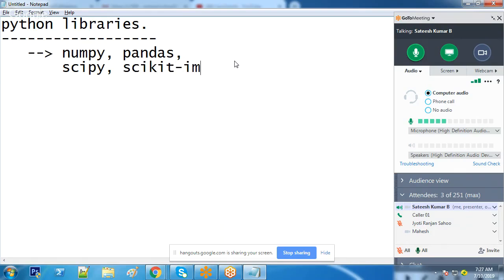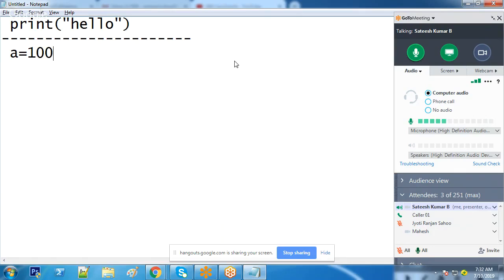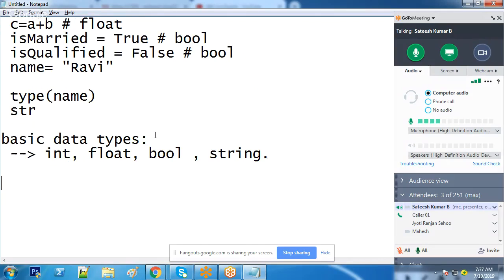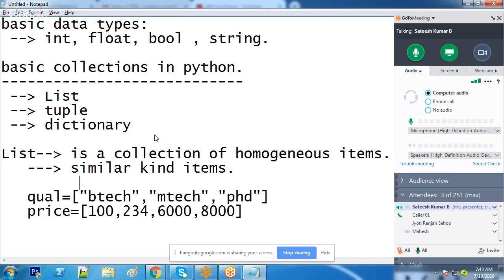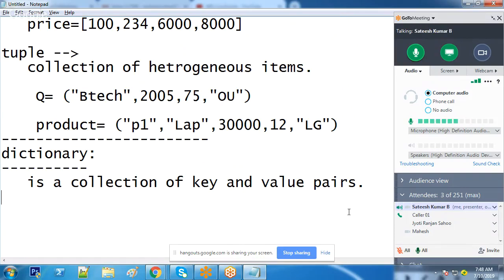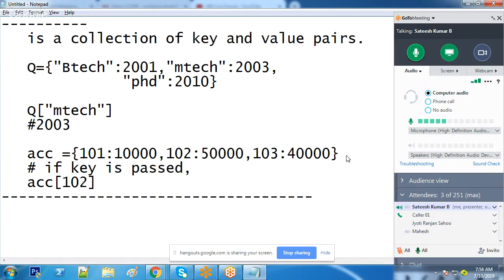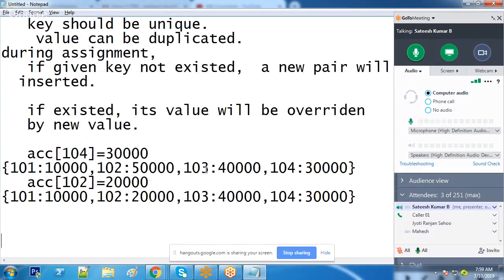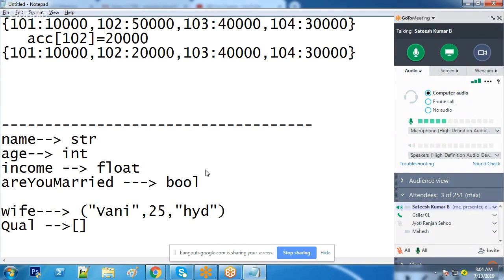Python Basics for Machine Learning